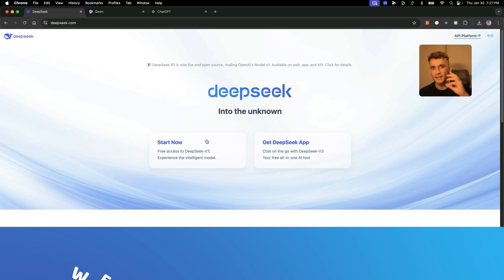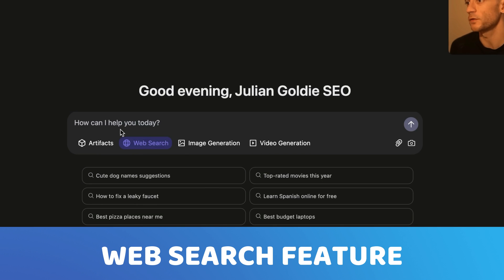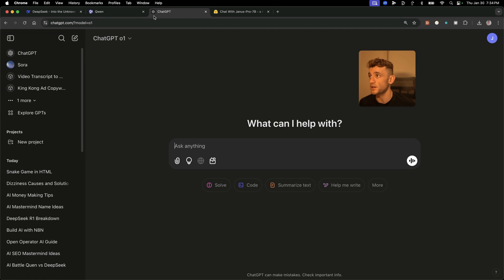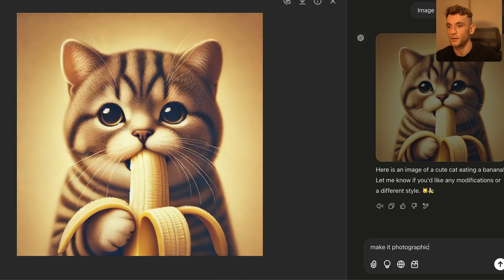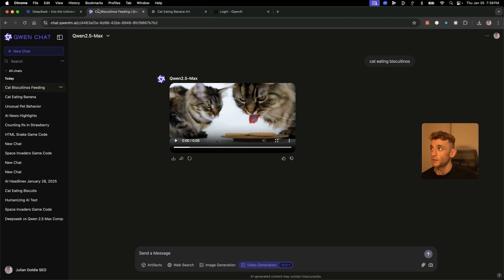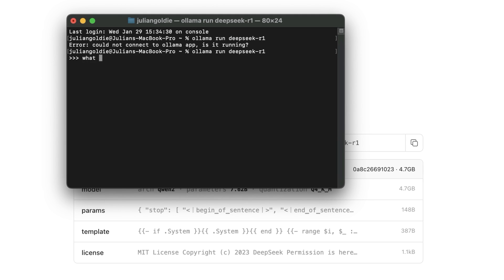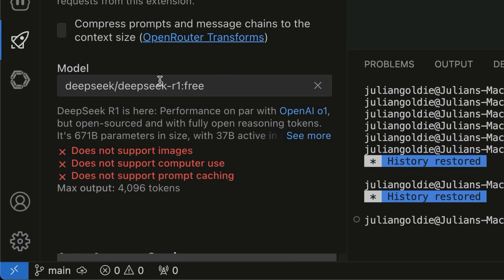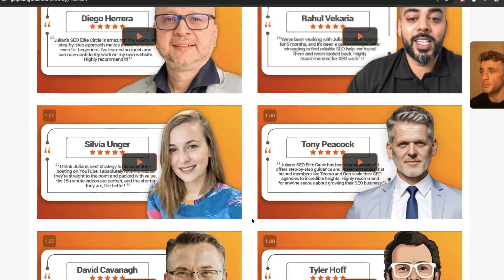ChatGPT Vs DeepSeek VS Qwen 2.5 Max: Which One’s BETTER?